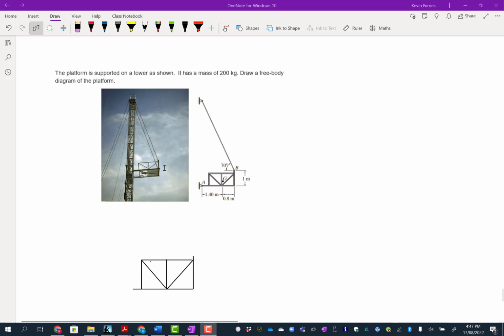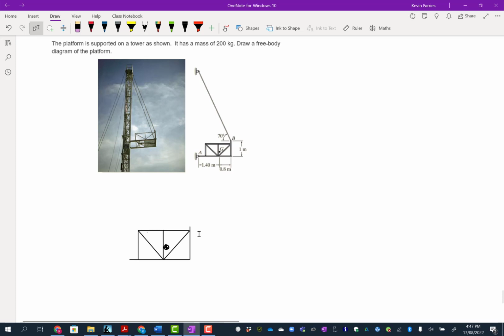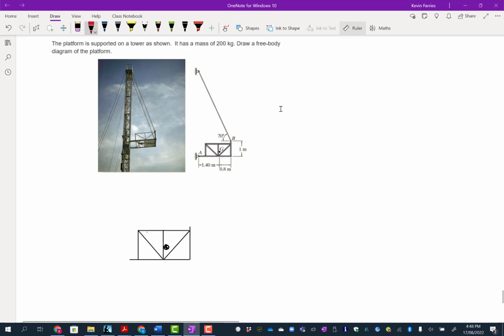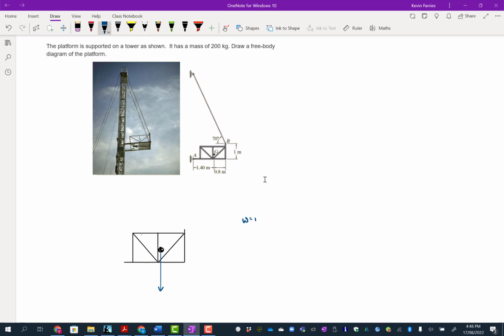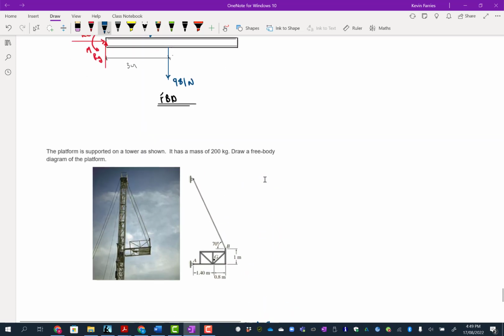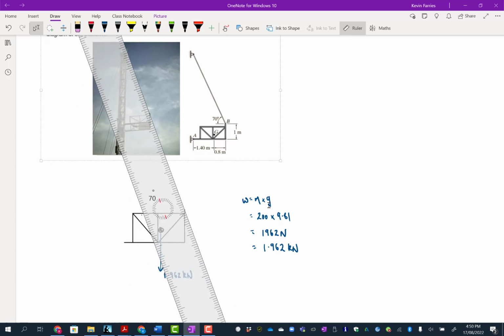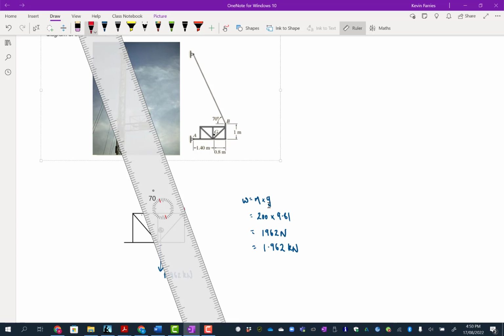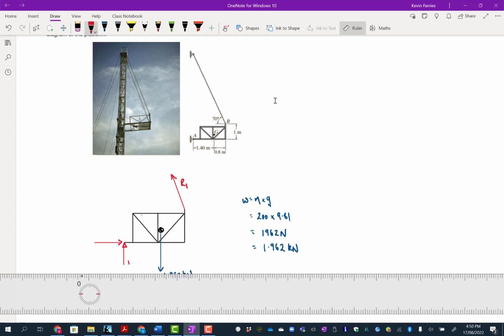Example 6 2 FBD2